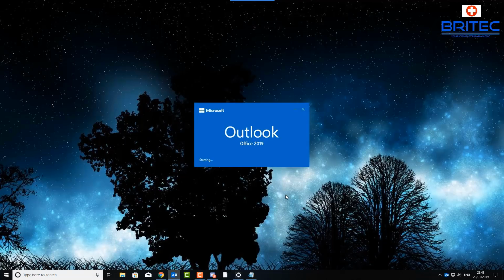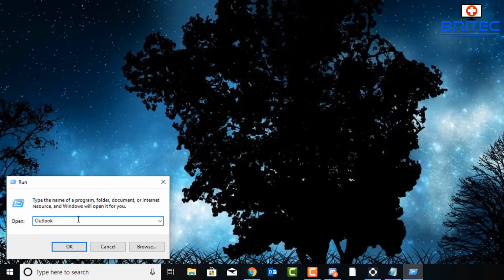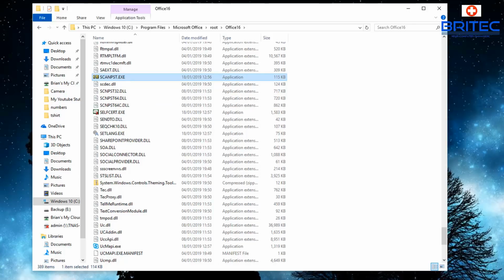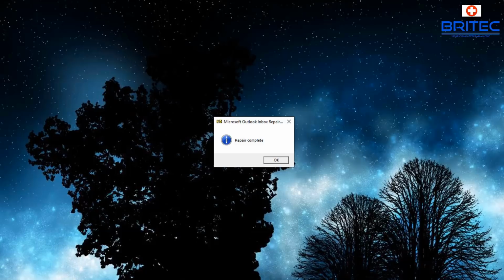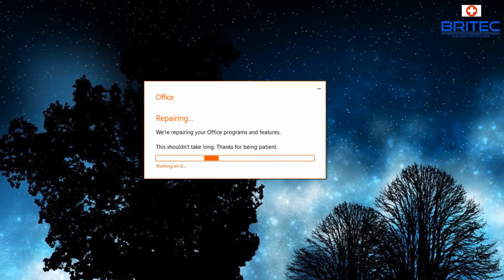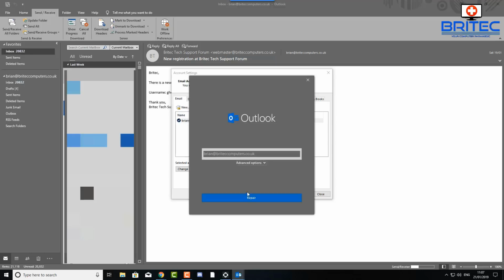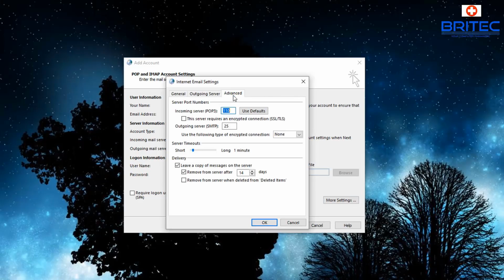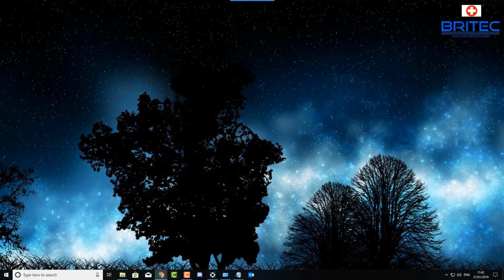FIX Outlook Not Responding, Stuck at Processing, Stopped Working, Freezes, or Hangs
Having issues with Outlook for Office 365, Outlook 2019, Outlook 2016, Outlook 2013. Outlook Not Responding? when you click send and receive you mail gets Stuck at Processing stage? maybe Outlook has Stopped Working? or keeps Freezing, or Hangs? These problems are very common and I want to show you how to try and resolve a issue with Outlook mail client.

Repair/Re-install Outlook 2003, 2007, 2010, 2013, 2016, 2019